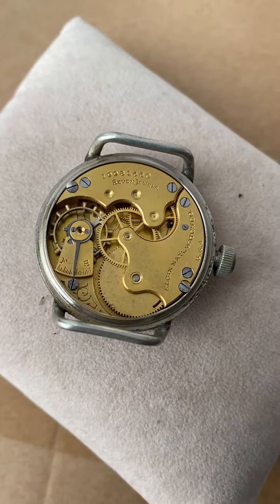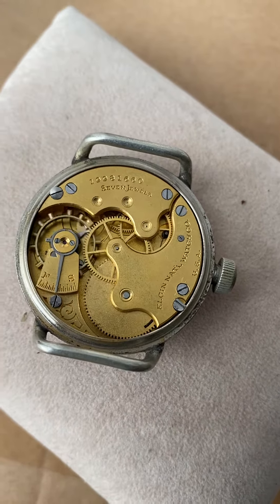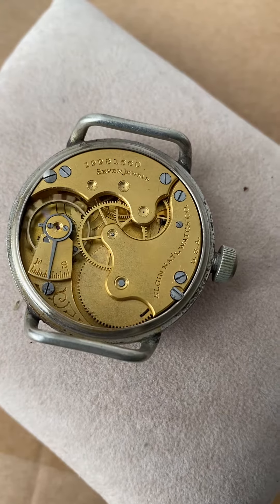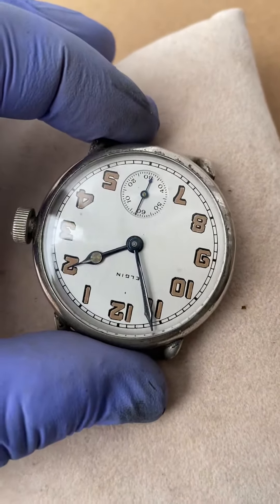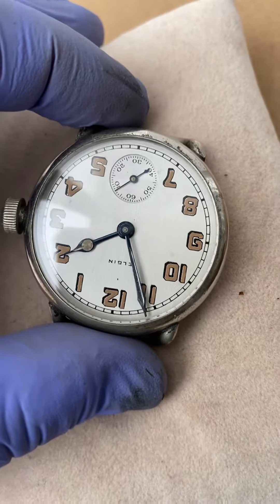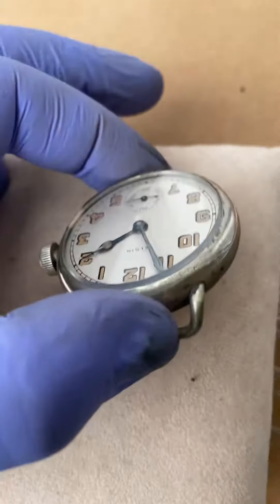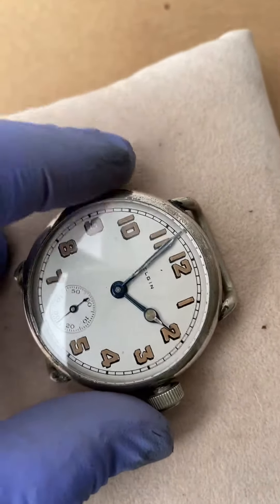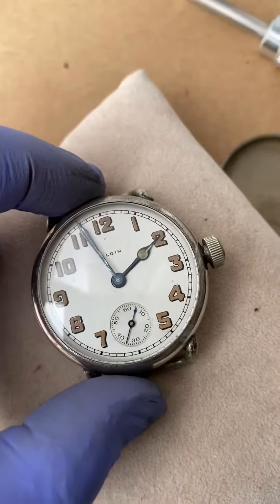July 11, 2021